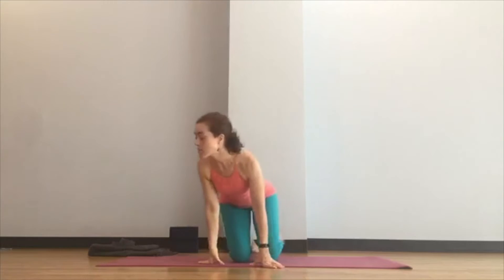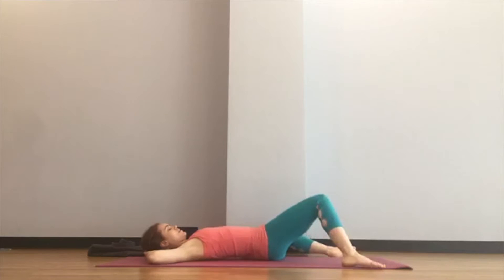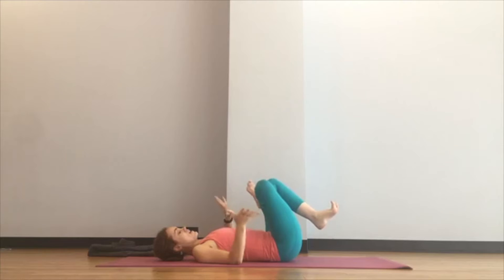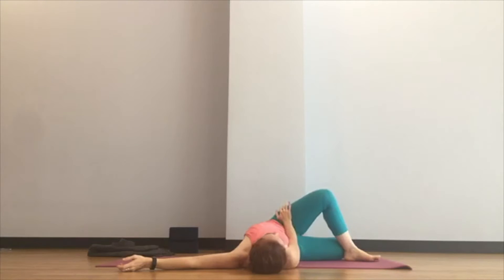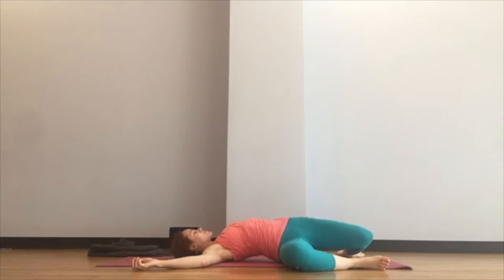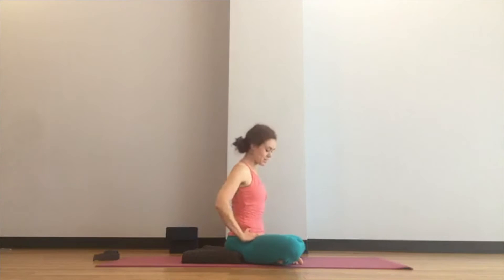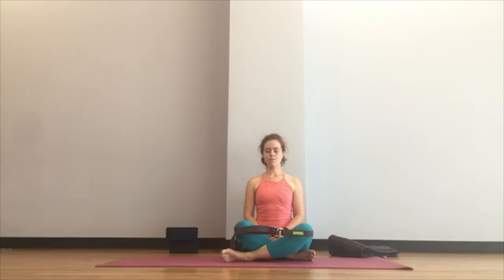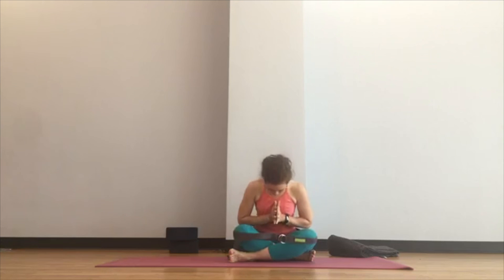Yoga for Spinal Traction / Lumbar Spine Release with Dr. Ariele Foster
Enjoy this free 45 minute gentle / slow flow yoga practice that teaches you how to self-traction your spine with physiotherapist and yoga teacher Dr. Ariele Foster.

Ariele is a Washington, DC-based physical therapist, yoga teacher, and yoga anatomy teacher. She is the founder of @YogaAnatomyAcademy and the creator of the online course Fascia Release for Yoga with Yoga Journal.